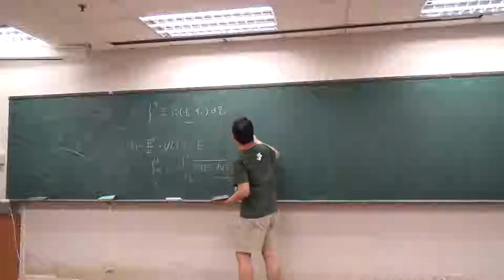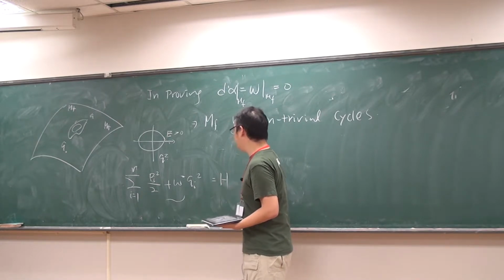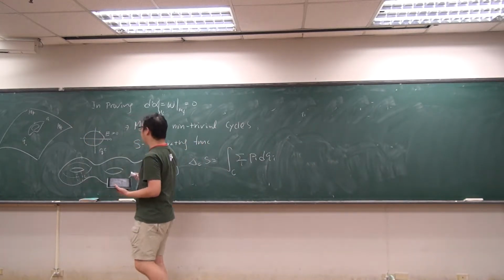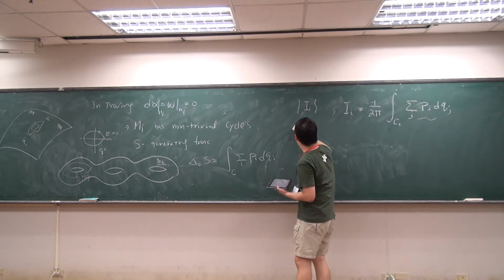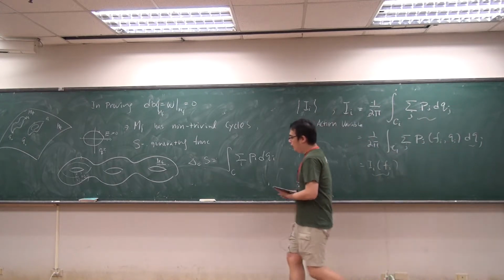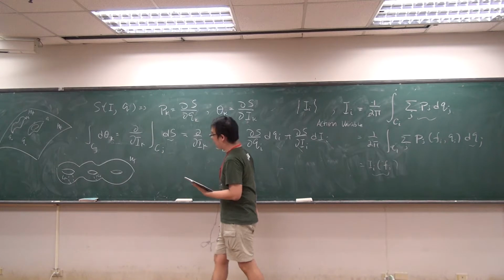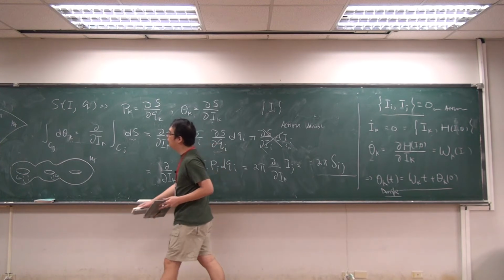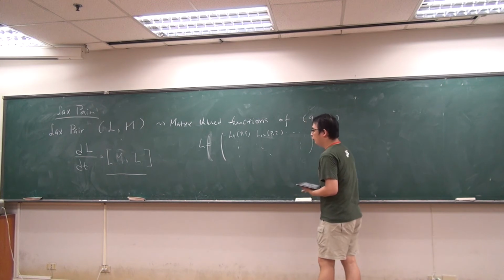陳恆榆, Applications of integrable systems in theoretical physics II Part I